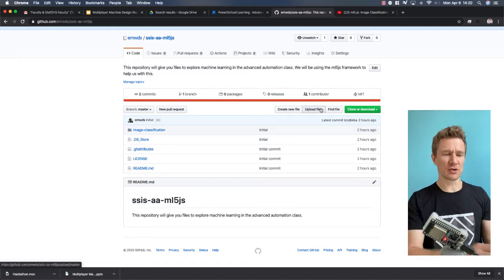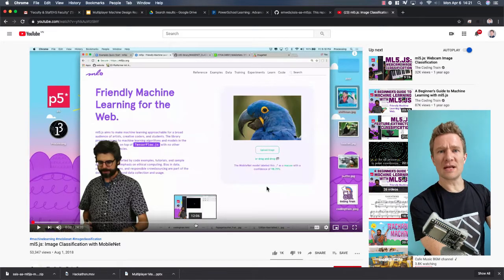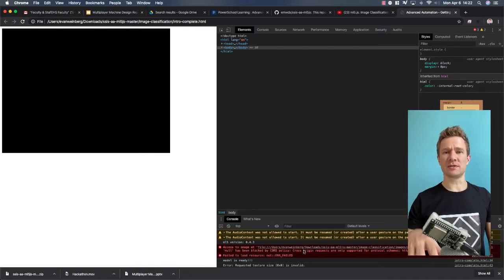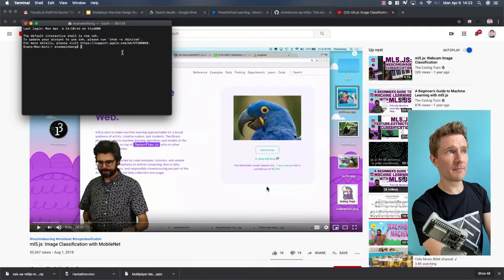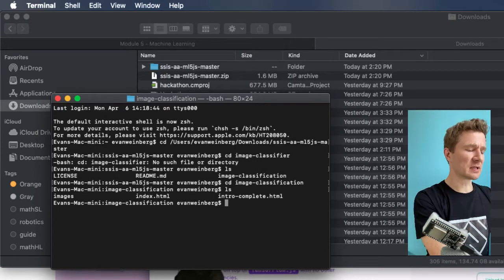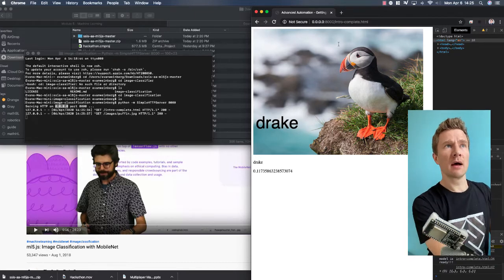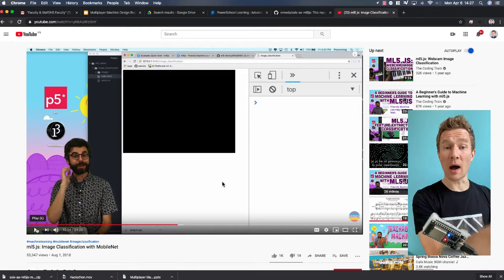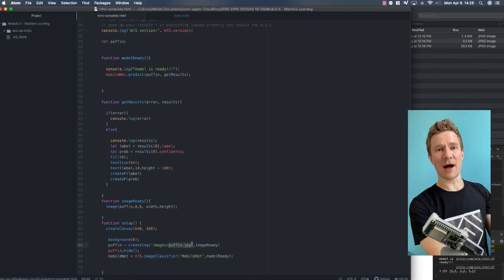Getting Started with Getting Started with ml5js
Before you get started with ml5js, a machine learning framework using Javascript, I show you how to set up your files and computer so you can be ready to go with the tutorial. I show which files to download from Github and how to set them up on your computer so that they are served properly as a web page that can load files from your computer.